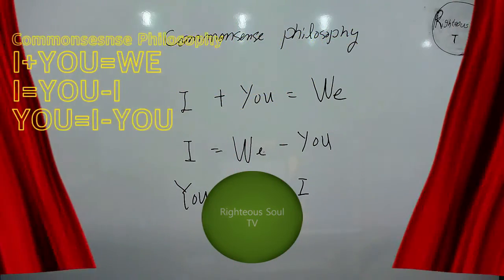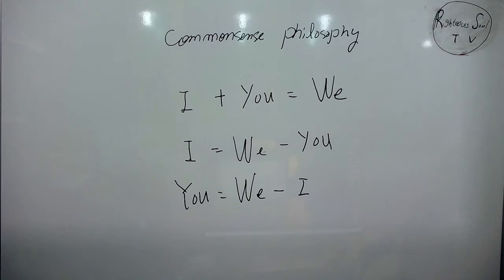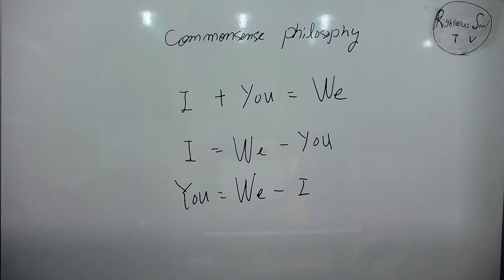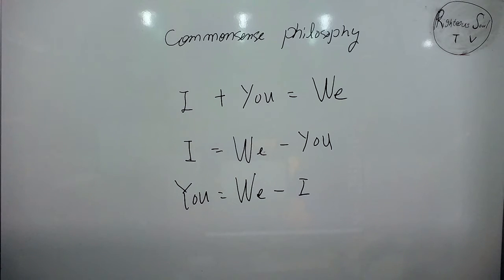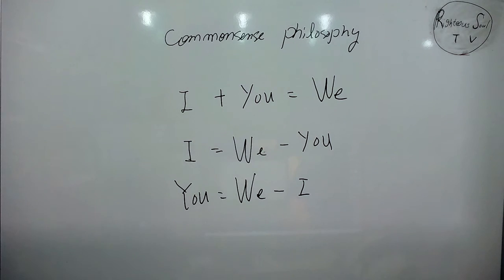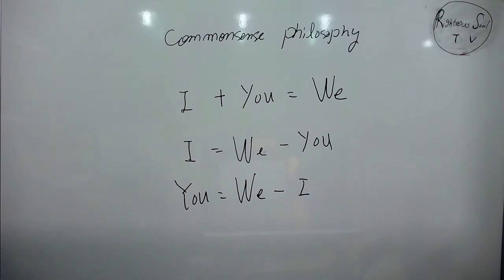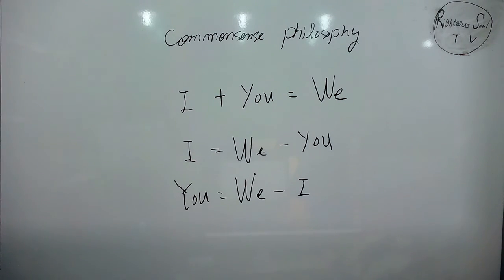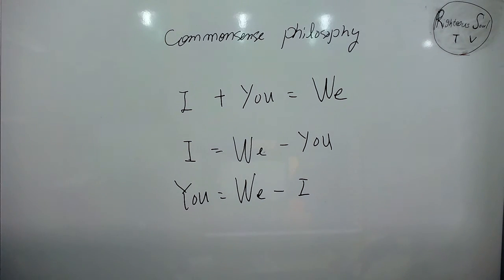Righteous soul TV commonsense philosophy I+YOU=WE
Lecture on Righteous soul living

commonsense philosophy I+YOU=WE